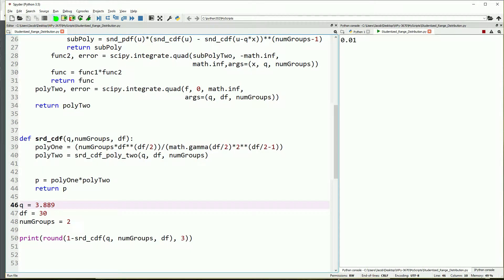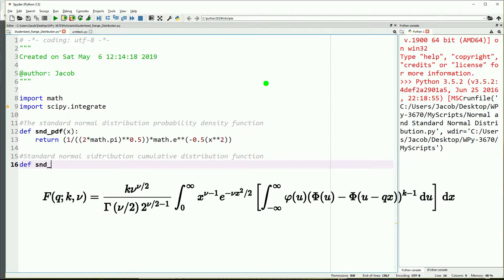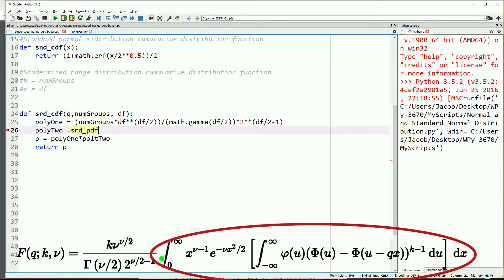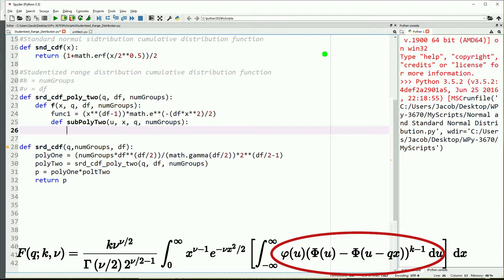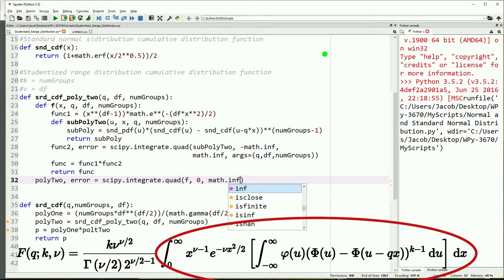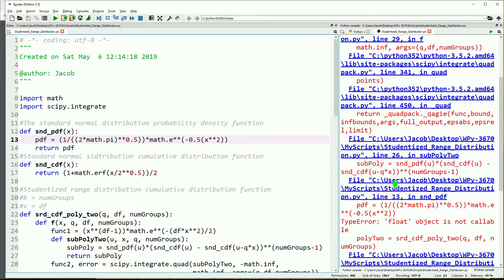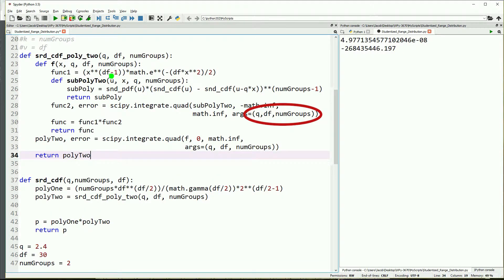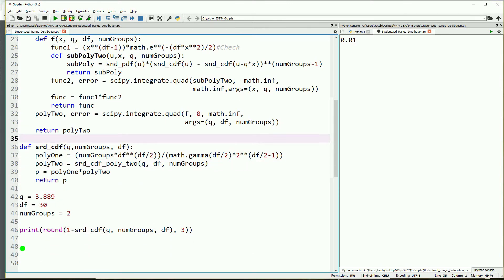Studentized Range Ristribution for Tukey's HDS Stats with Python 19